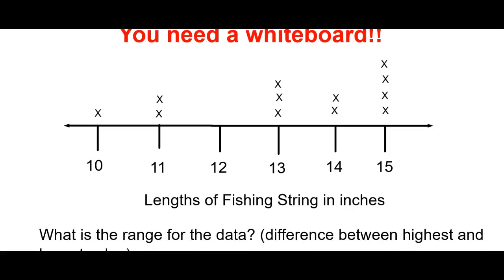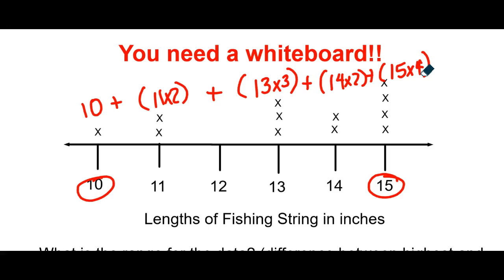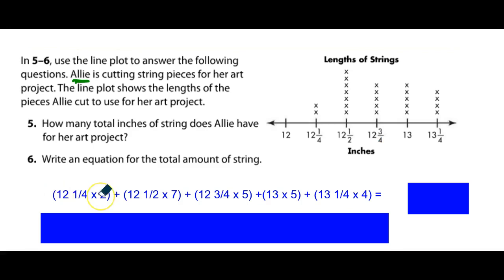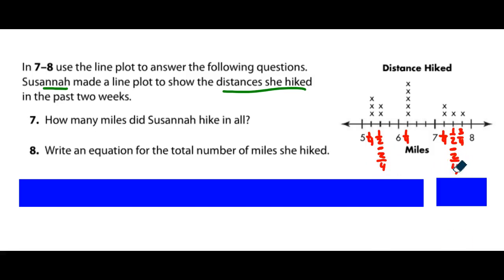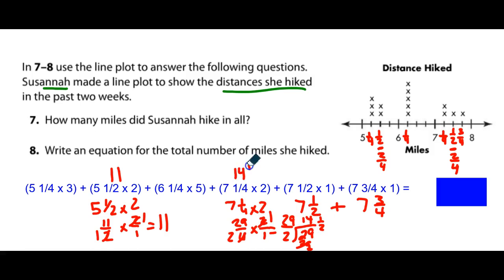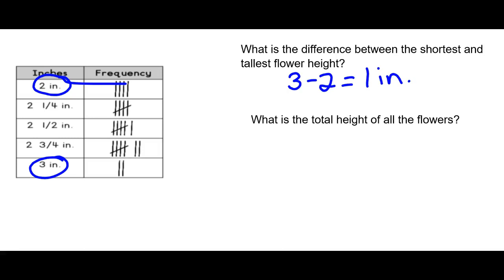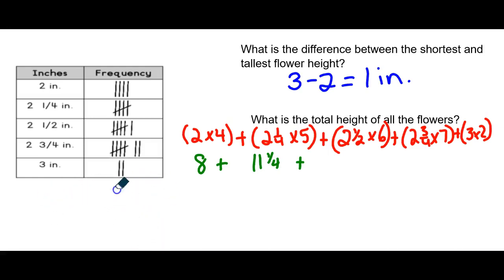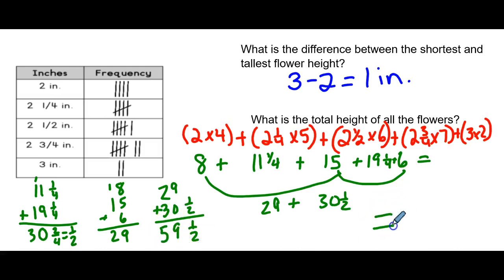Line Plot Day 3